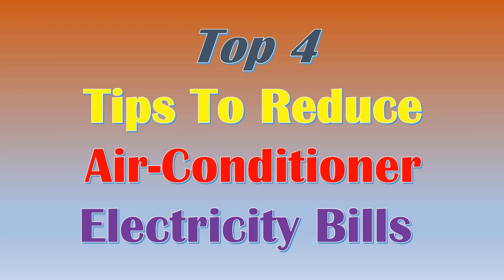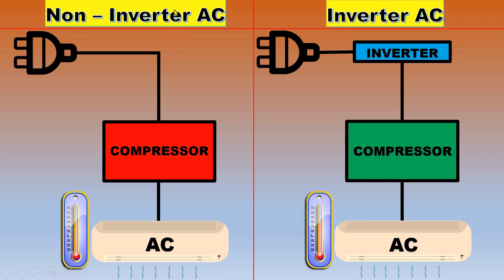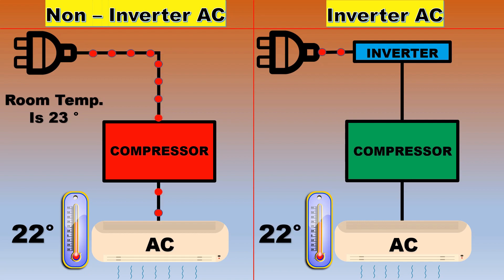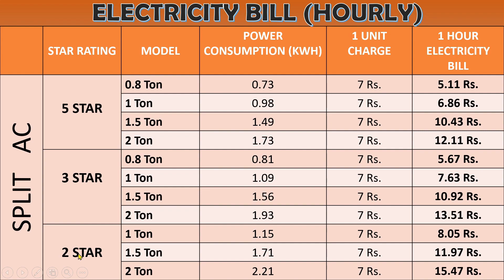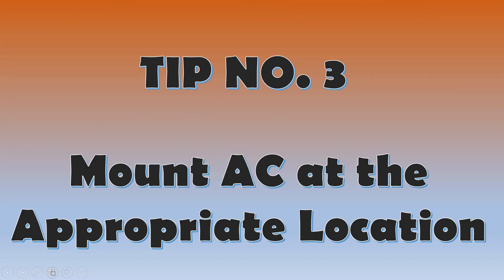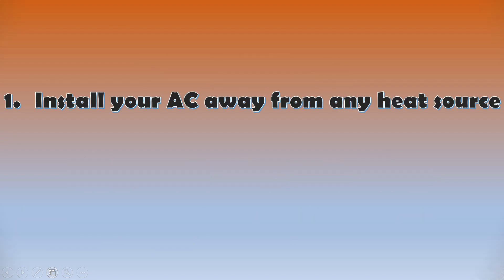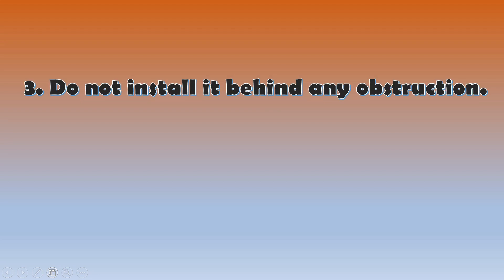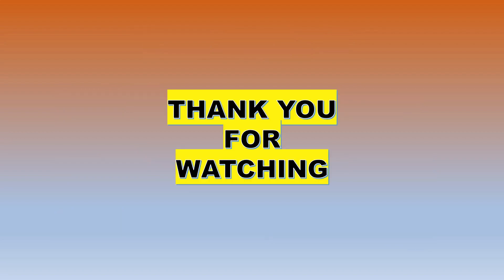How to Reduce Electricity Bill due to AC? | Decrease Air Conditioner Power Consumption in Summer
In this video, I have shown tips and tricks to reduce the high power consumption due to Air Conditioner. Following this tips you can reduce your high electricity bill.
Basically four tips are discussed in this video.

So after watching this you would get answers to the following questions:

How can we save electricity bill due to AC?
Why Air Conditions consumes so much power?
How to reduce AC power consumption?
What are the tips and tricks to reduce AC power consumption?
What are the tips and tricks to reduce AC electricity bill?
What is the difference between an inverter and non inverter AC?
Where should we mount AC?
What temperature should we set in AC?
How much Ton AC should we install?

Link to relevant videos:

Inverter and Non Inverter AC Working and Power Consumption | Which one is better Air Conditioner? (In English)